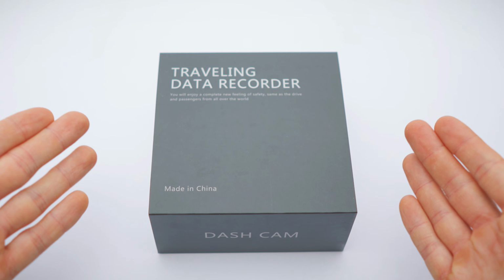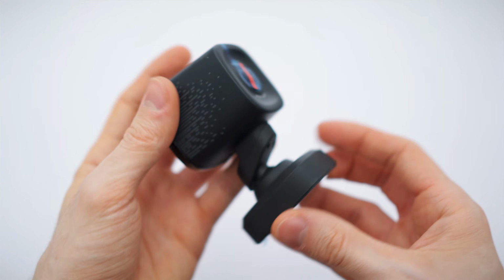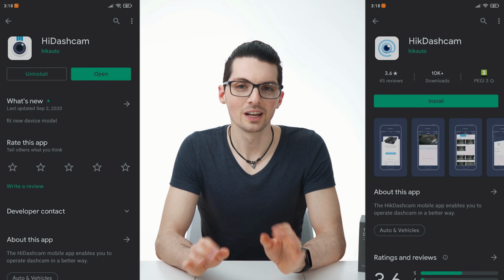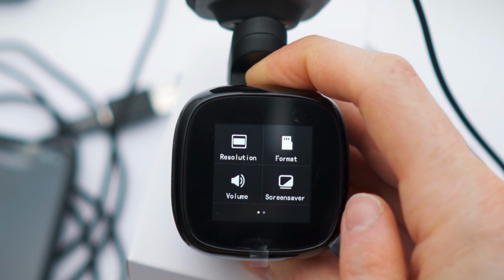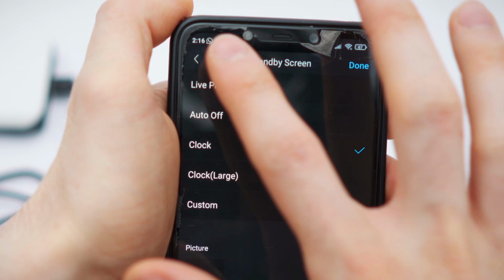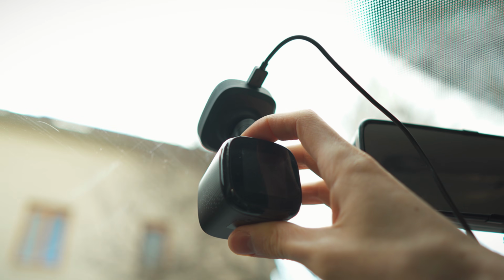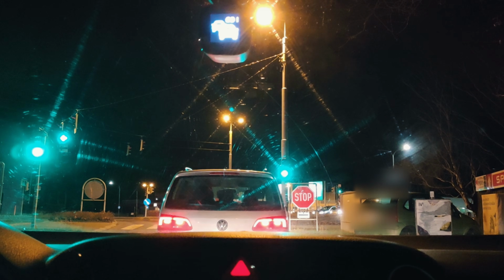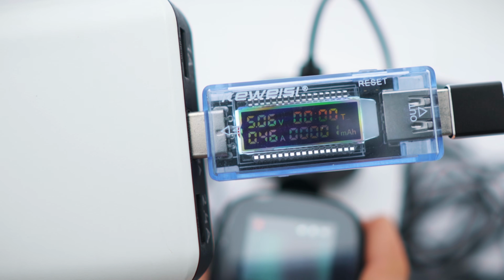Jomise K7 Smart DashCam Review (A.I. Upgrade For Every Car)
🔥 Make Your Car Smarter With The Jomise K7 DashCam 🔥
↓↓↓↓↓↓↓↓↓↓↓↓↓↓ open up for more info ↓↓↓↓↓↓↓↓↓↓↓↓↓↓

▬▬▬▬▬▬▬ about the dashcam ▬▬▬▬▬▬▬

This new dash camera comes with special UI design. Just like using an Apple Watch, it records in 1600p at 30 frames per second and 1080p at 60 frames per second. It also features ADAS and traffic lights notifications. The function of 4G remote control is on the way.

Jomise is a new company that focuses on dash cams and provides the best products and services in the market.

▬▬▬▬▬▬▬ about Stephen ▬▬▬▬▬▬▬

▬▬▬▬▬▬▬ about Chris ▬▬▬▬▬▬▬

▬▬▬▬▬▬ used music ▬▬▬▬▬▬